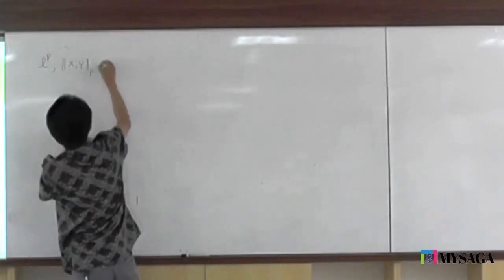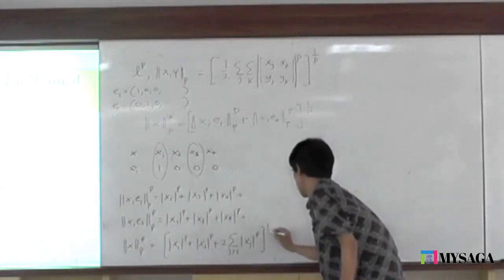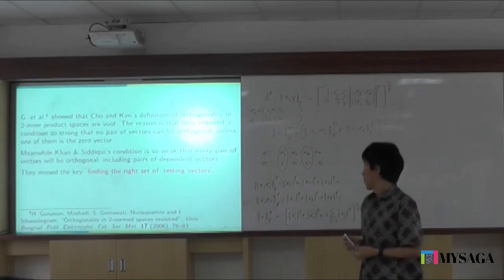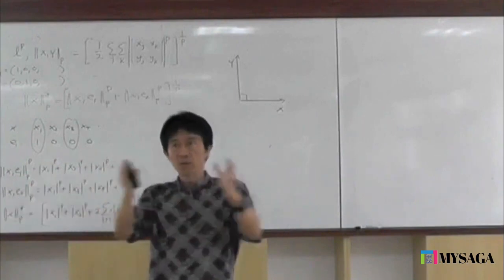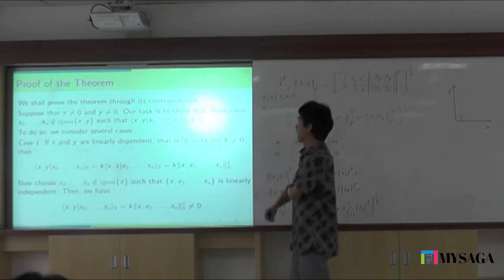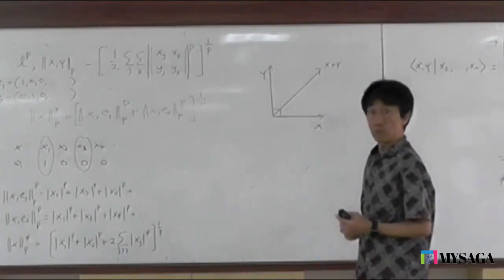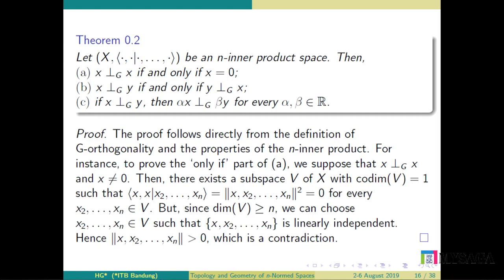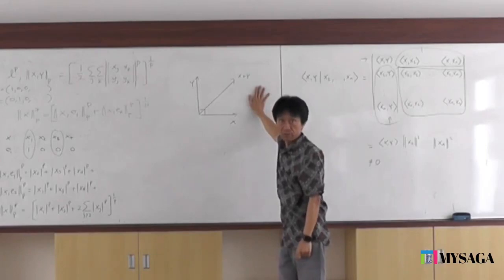MATH TALKS: On The Topology and Geometry of n Normed Spaces, Part III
On The Topology and Geometry of n-Normed Spaces, Part I

Delivered at Mid Year School on Analysis, Geometry, and Applications (MYSAGA) 2019 at Bandung Institute of Technology